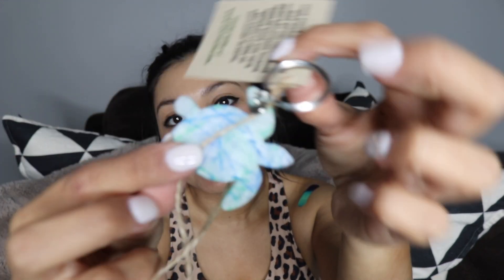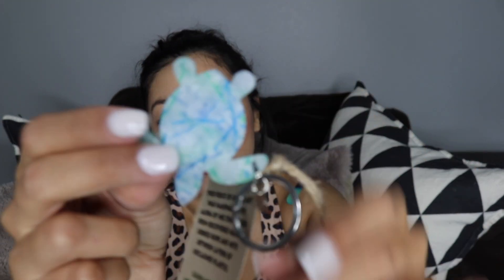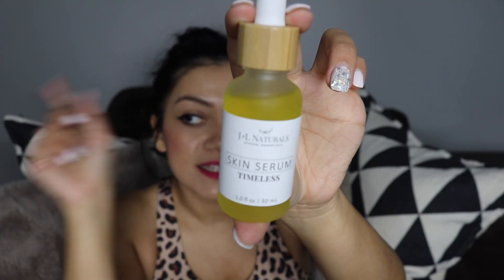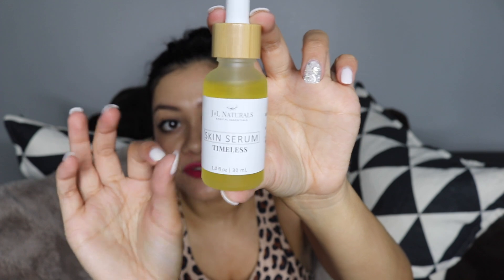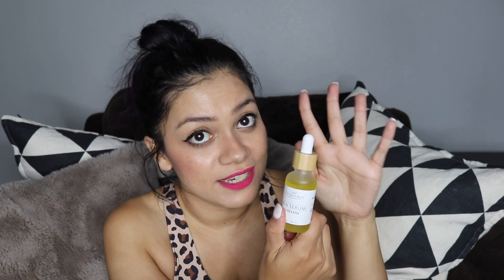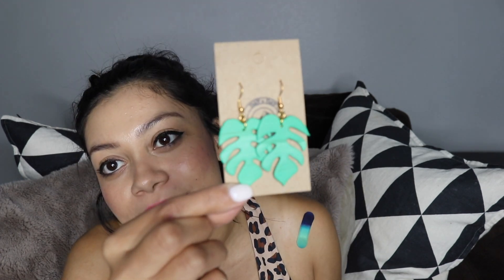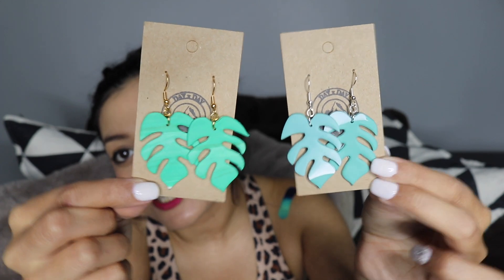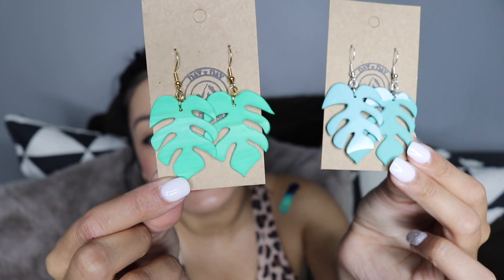Goldie Boxed Summer 2021 Spoilers 11, 12, and 13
EverythingProof Beauty
14526 Garfield Ave